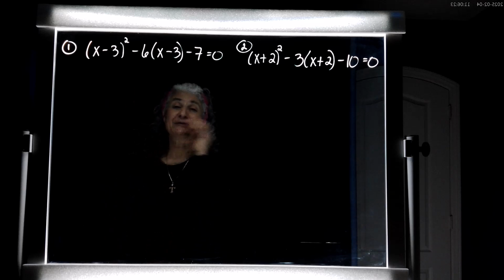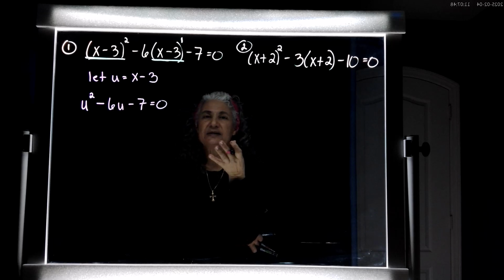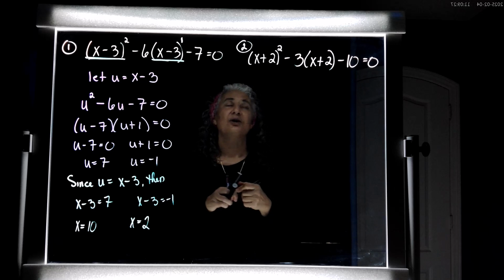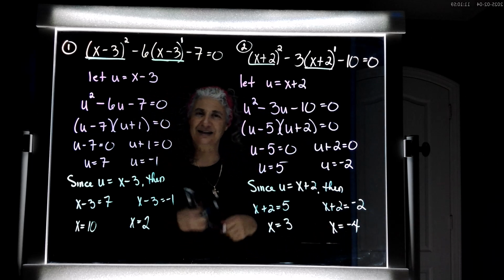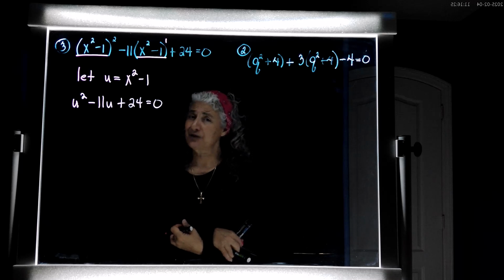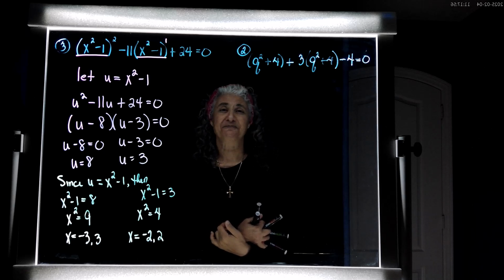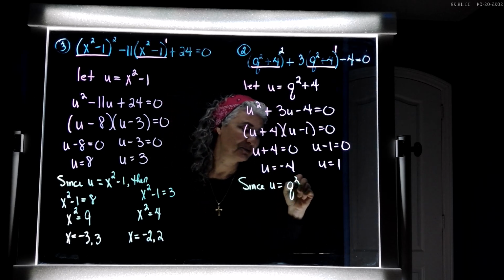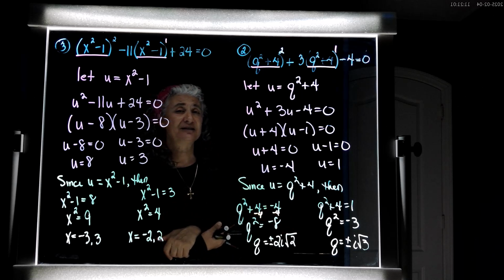Solve equations quadratic in nature - answer key part 3